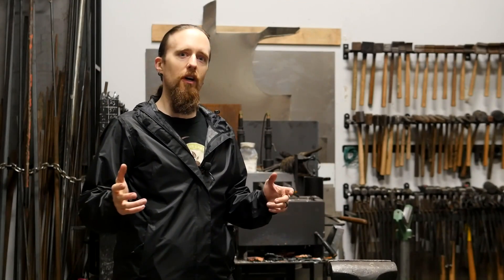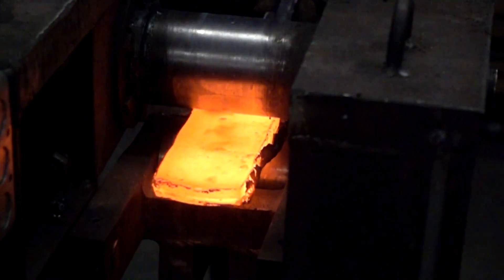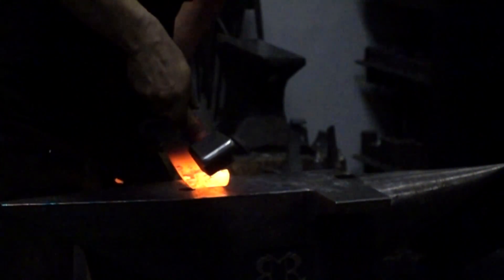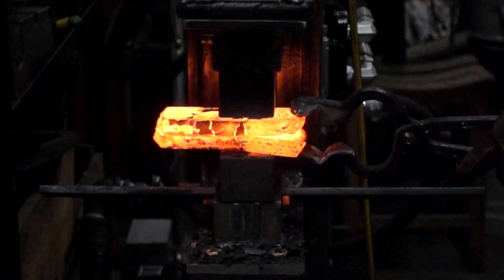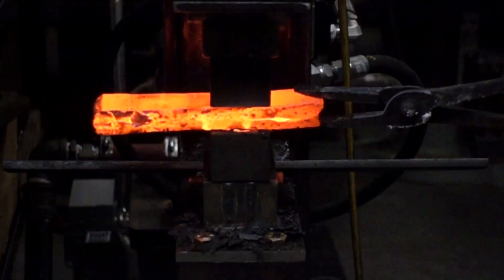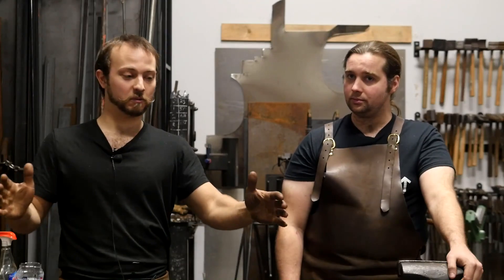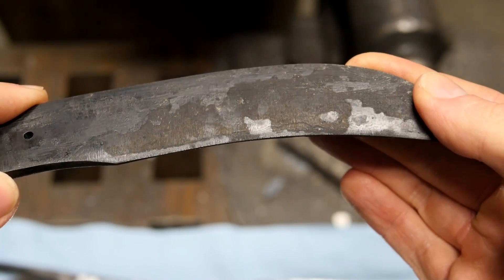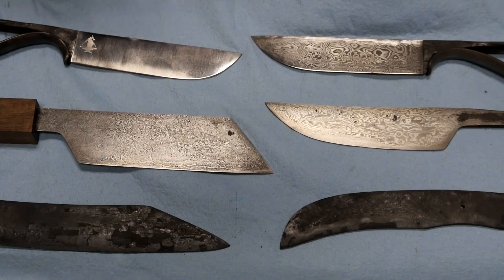What is Pattern Welded Steel ("Damascus") - Explained by Blacksmiths (Part 1 of 2)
A big Thank You to Adam Kalloch (Bifrost Forge) and Benoit Laurent (Stewart Mountain Forge) for making this video with me and providing all the in-depth information and demonstrations!

Since there are so many misconceptions about folded steel it's great to have the purpose and practical aspects of this forging method explained by expert craftsmen with the experience and knowledge.

[will be published the next day]